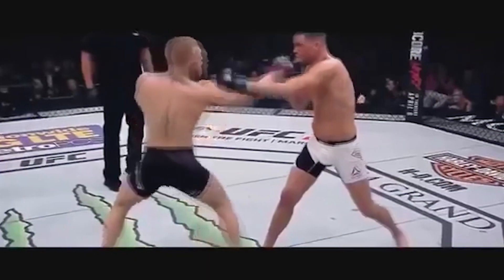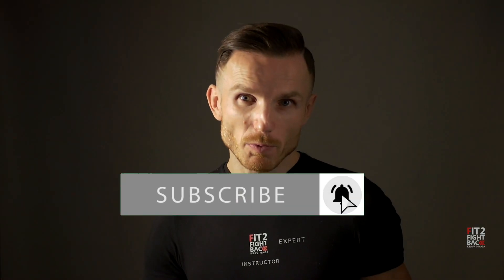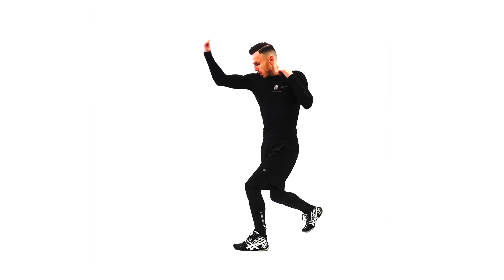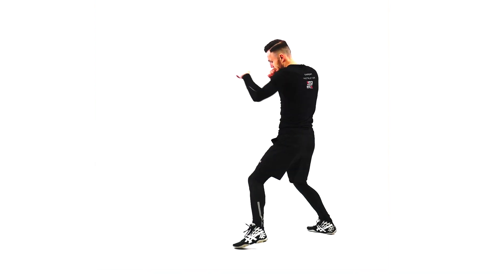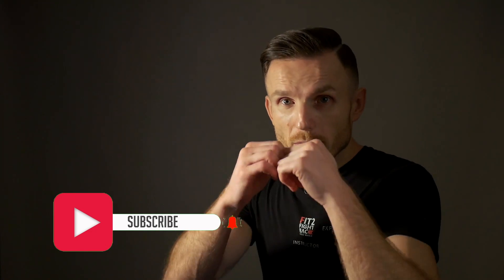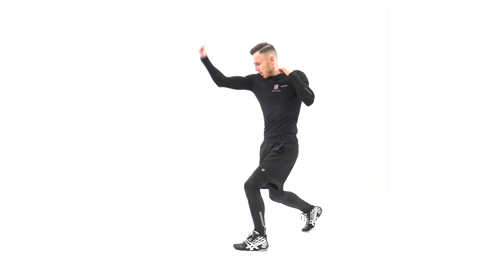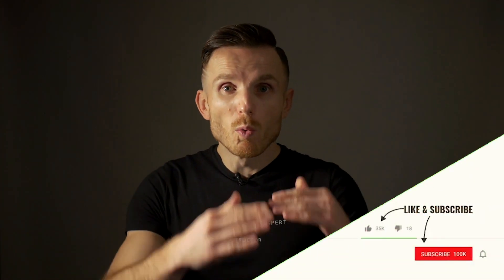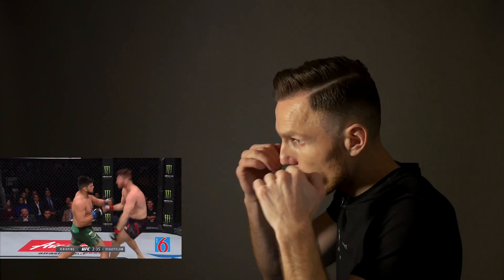3 UFC / MMA Tricks For KRAV MAGA Fighters! (Krav Maga Expert Secrets)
Krav Maga Expert explains how to Use 3 Cool UFC /MMA Fighting Tricks for Krav Maga Fighter.
How to fight - 3 AWESOME Krav Maga Techniques! Krav Maga training on how to fight and punch like MMA UFC Fighters. In this video you will get the secrets to crazy powerful and precise punching.

This video will teach you how to fight a taller opponent as with your knowledge on how to punch fast you will out punch any opponent.
At the same time you will extremely increase punching power at home and learn other self defense techniques.
You will know how to fight like martial arts experts and how to fight like ufc fighter Nate Diaz or Conor Mcgregor. But all that turned into the real answer on how to fight krav maga style...

You will punch stronger in any street fight and increase your punching power! What if you fight a bigger guy? Sure, he can punch stronger! It all depends on the technique and understanding biomechanics. Quite often you can win fights with punching but can you REALLY punch?

▶ EDMUND SOBCZAK - KRAV MAGA EXPERT
FOUNDER AND CHIEF INSTRUCTOR AT Fit2FightBack Krav Maga
Expert and Instructor Accreditation Awarded by Krav Maga Global (KMG) and Chief Instructor Master Eyal Yanilov - one of the closest and trusted Students of The Founder of Krav Maga Imi Lichtenfeld.